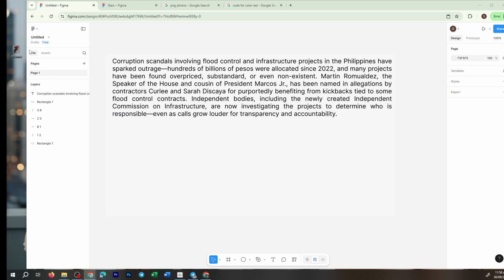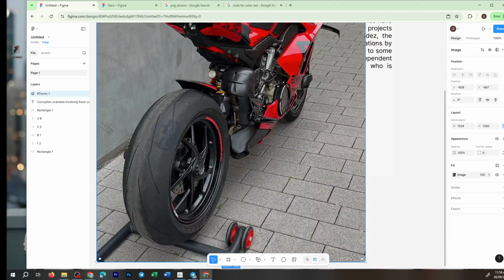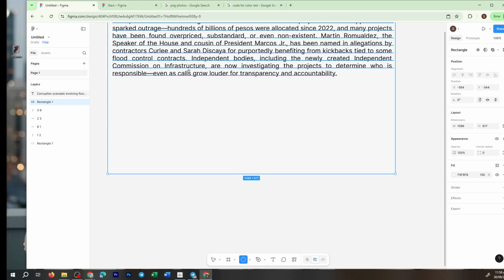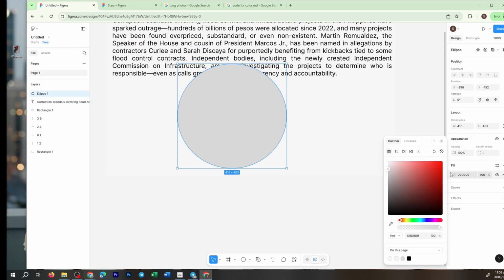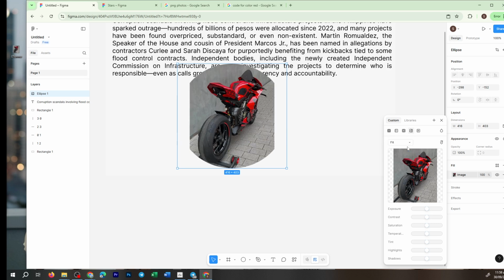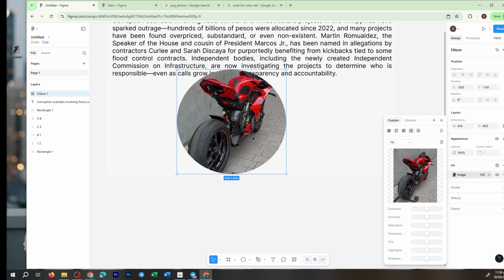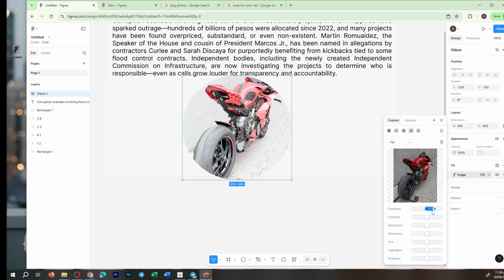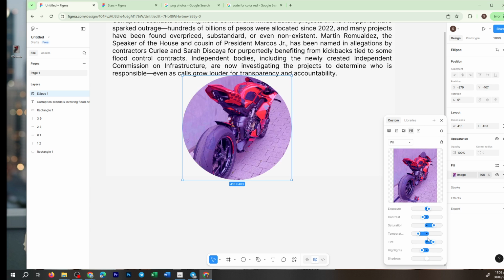How To Add Image In Figma [2026 Guide]